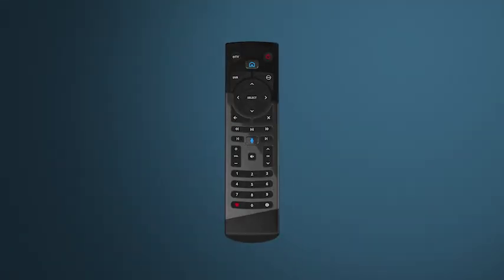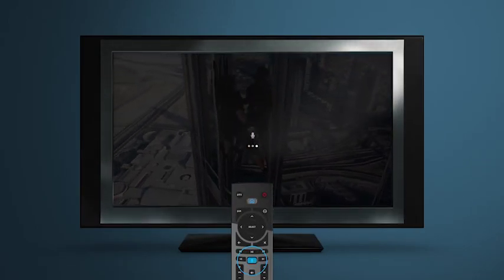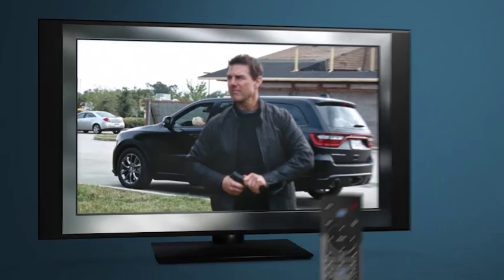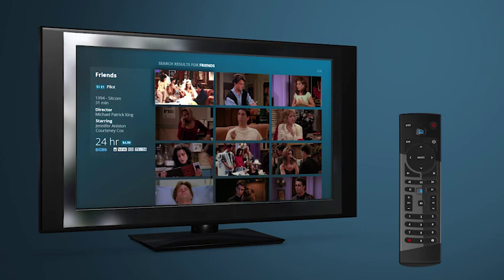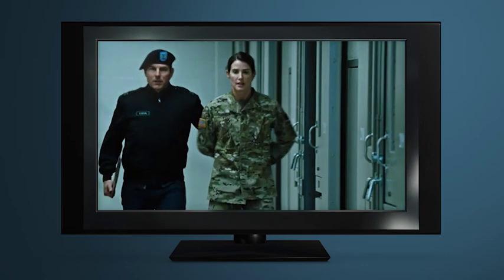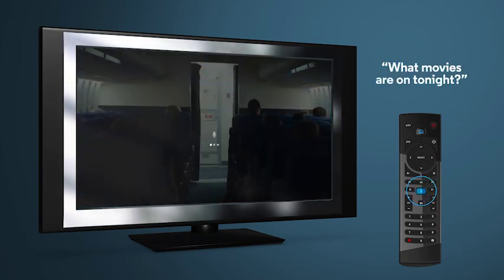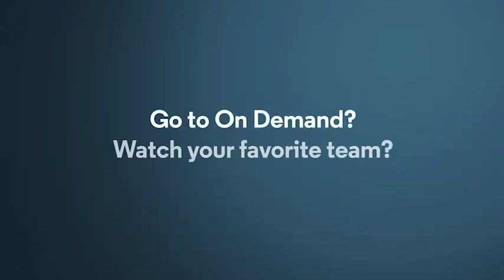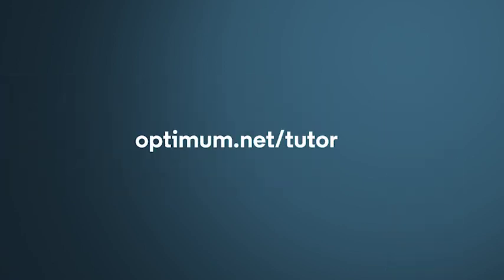Altice One: How To Use Your Altice One Remote